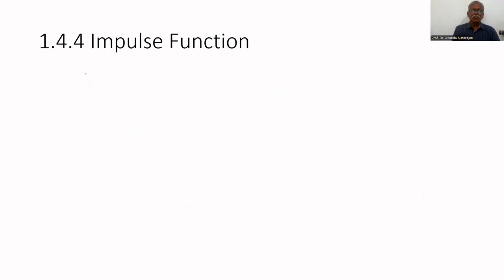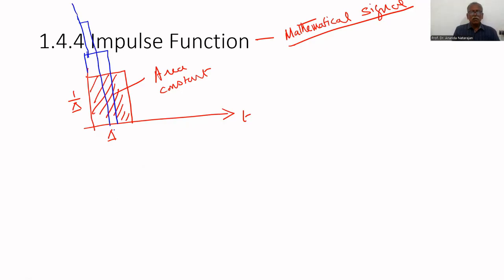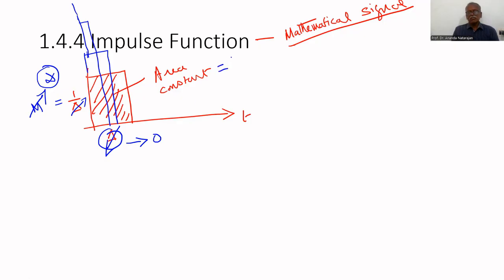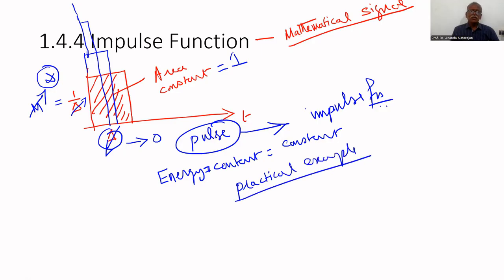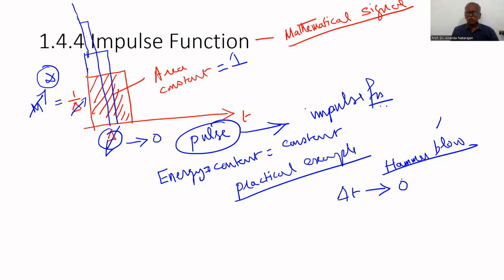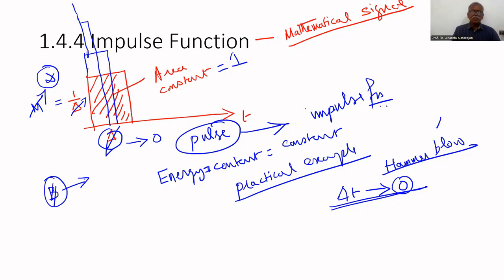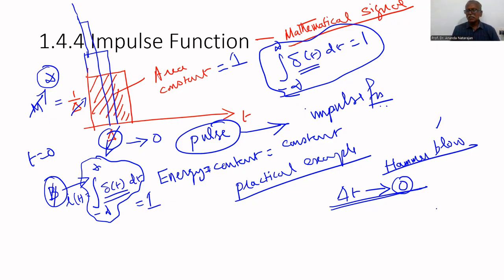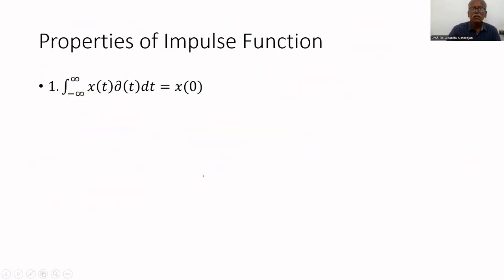SS 1.2 Impulse Function signals and systems Lecture series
Puducherry, India
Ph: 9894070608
Signals and Systems – Complete 5 Hour Lecture | Classification of Signals & Systems | GATE

Alternative:

Signals and Systems Full Course – Signals Classification, Basic Signals & System Properties | 5 Hours
## Signals and Systems – Complete 5-Hour Lecture

This comprehensive 5-hour lecture provides a complete introduction to **Signals and Systems**, covering the fundamental concepts required for undergraduate Electrical, Electronics, Instrumentation, Communication and Control Engineering courses, as well as GATE and other competitive examinations.

In this lecture, we systematically study the **classification of signals, basic signals, signal operations, and classification and properties of systems**. Numerous graphical examples and conceptual questions are included to help students develop a strong foundation.

### Topics Covered

• Continuous-Time Signals
• Discrete-Time Signals
• Deterministic and Random Signals
• Basic Operations on Signals
• Amplitude Scaling
• Time Shifting
• Time Scaling
• Time Reversal
• Addition and Subtraction of Signals
• Exponential Signals
• Sinusoidal Signals
• Ramp Signal
• Introduction to Systems
• Linear and Nonlinear Systems
• Static and Dynamic Systems
• Time-Invariant and Time-Variant Systems
• BIBO Stability
• GATE-Oriented Conceptual Questions
• Final Revision and Signal/System Classification

This lecture is especially useful for students studying **Signals and Systems, Digital Signal Processing, Control Systems, Communication Systems and Electrical/Electronics Engineering**.

text book on Signals and Systems by Ramesh Babu and Ananda Natarajan